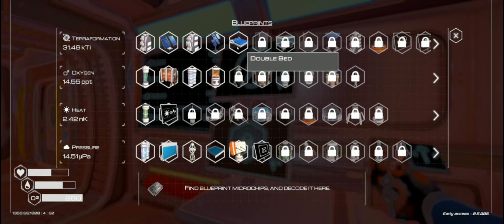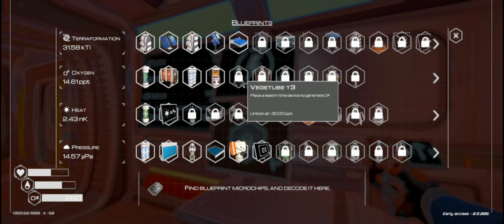The Planet Crafter S1 E5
Hunting for ores and working on projects around the base.